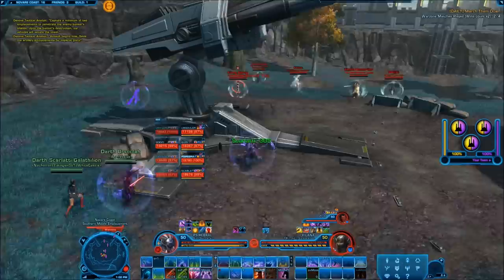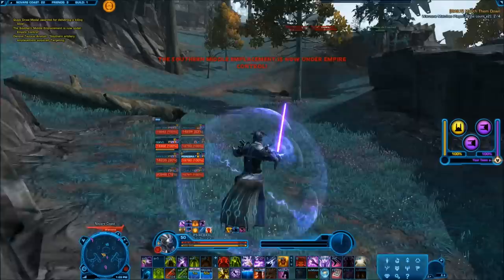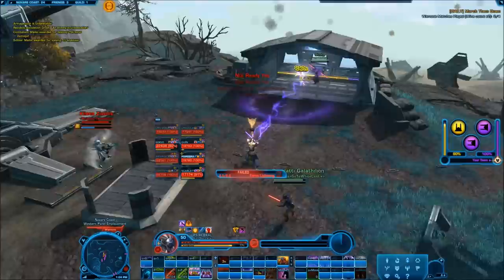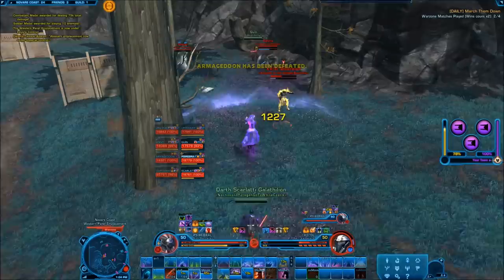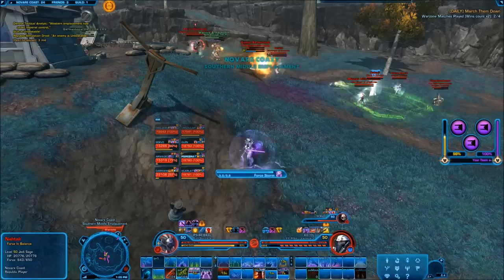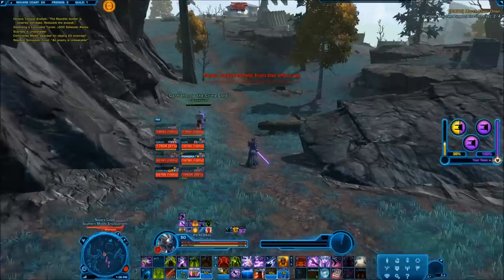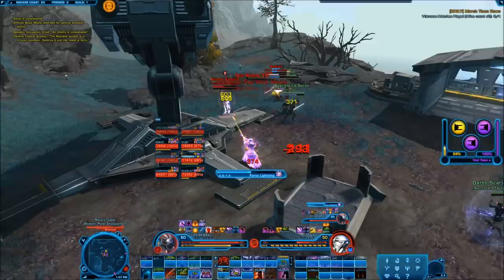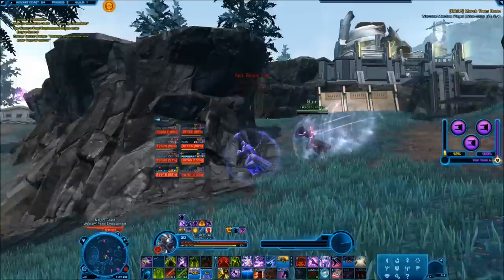SWTOR PvP 36: Sorcerer DPS (Commentary!)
Here it is! My first attempt at commentary.  You may notice I sound a little nervous and that I ramble a bit but this is the first so it will sound a bit odd.  Anyway I 'try' to go over how I do things as a sorcerer but the game itself was pretty boring so it was hard to give you an idea of how I LoS, re-position, and the like.  Anyway hope you guys like it and find something useful out of it.  I also have 2 more videos I plan to add my beautifully monotone voice too. GG.

PS: That was me imitating Cleveland Brown's voice from Family Guy.

Character: Psirebral
Spec: 0/20/21
Server: The Harbinger

1.  Time Stretch by Bassnectar

I claim no ownership of songs featured in this video.